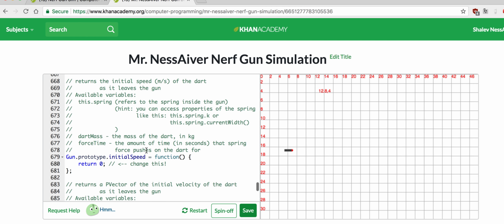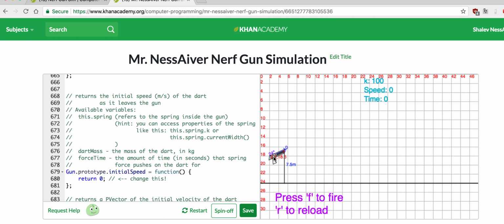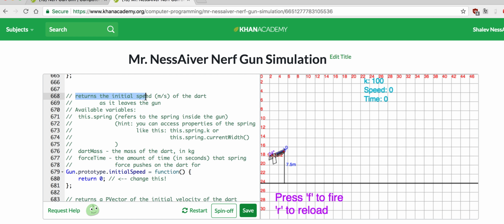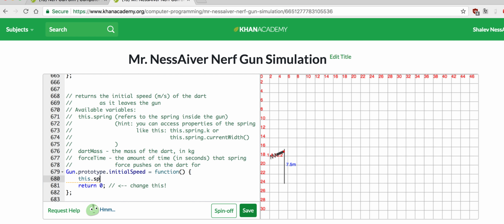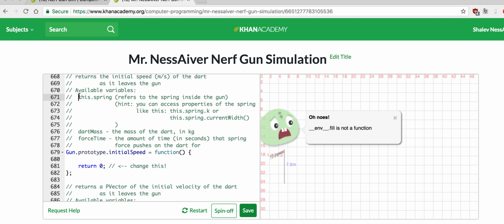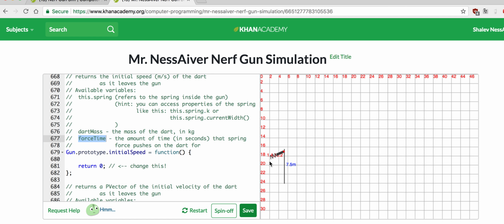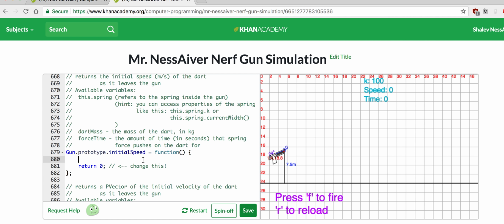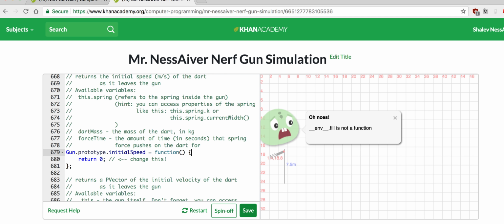NerfLab 4 Speed